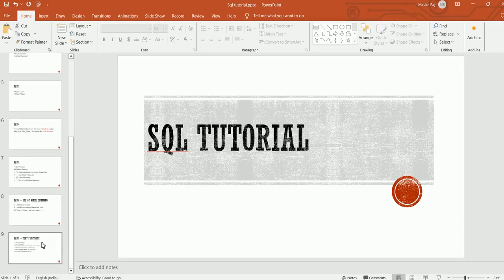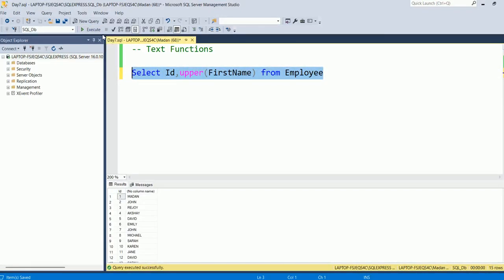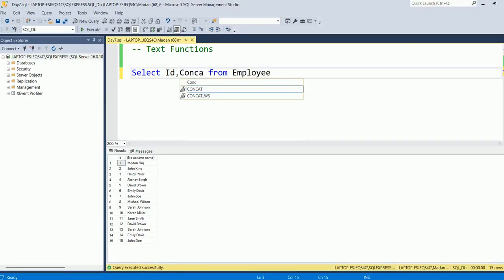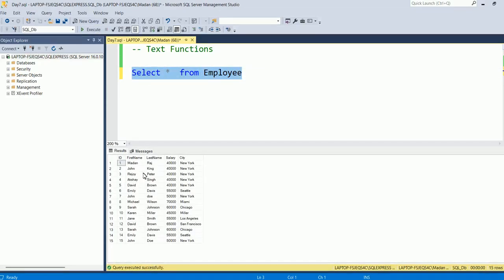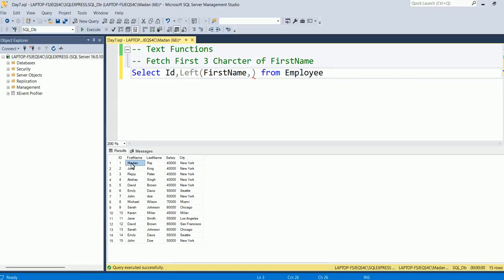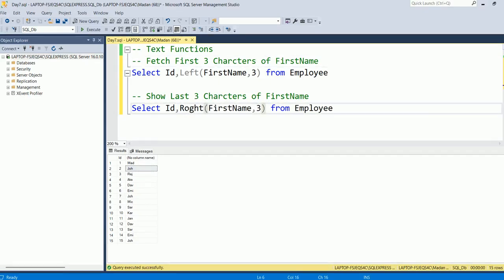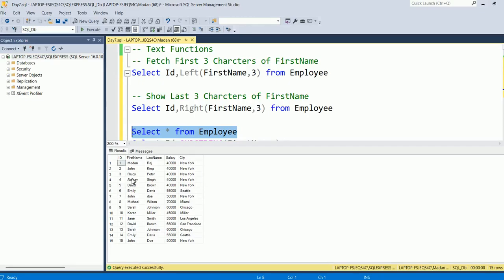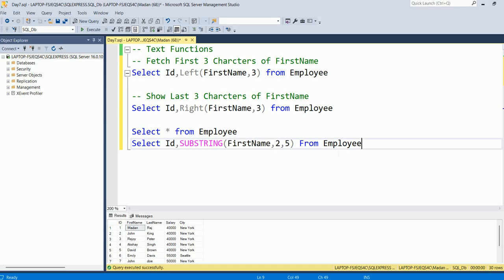Day 7 | Functions in SQL | SQL Basics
"Hello everyone,

In this video, I'll walk you through the use of Text Functions in SQL

Happy learning!"